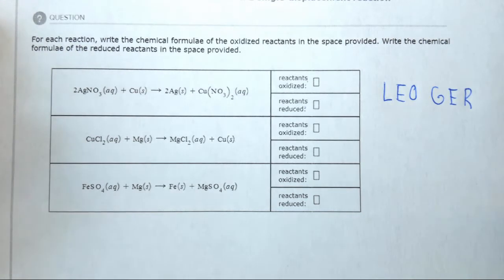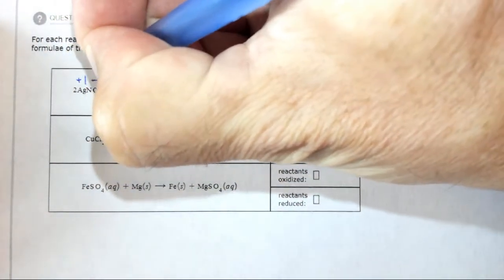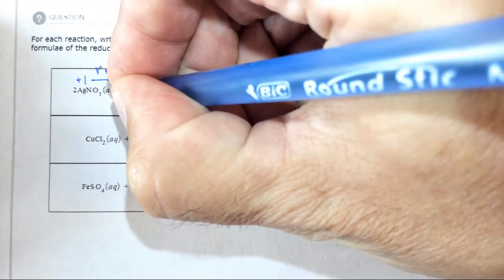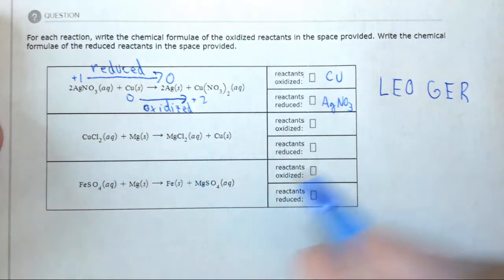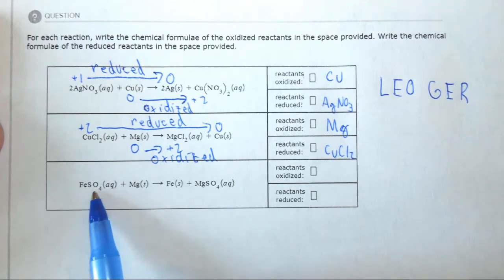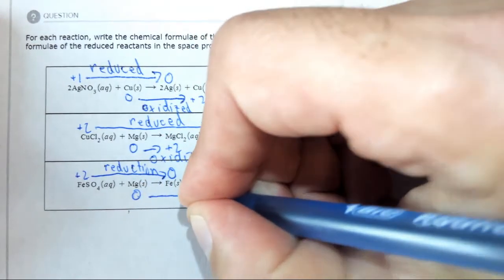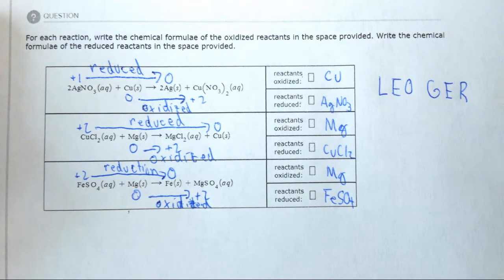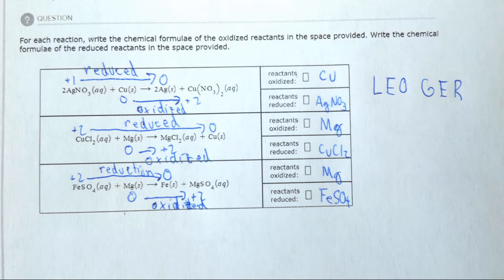6.3e Identifying oxidized and reduced reactants in a single displacement reactionn